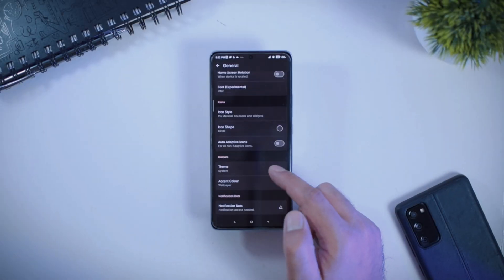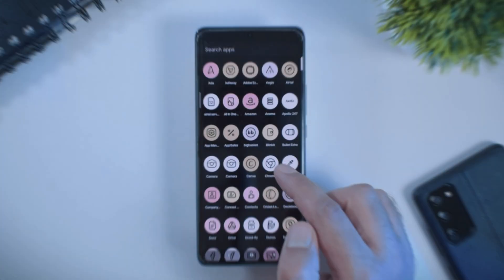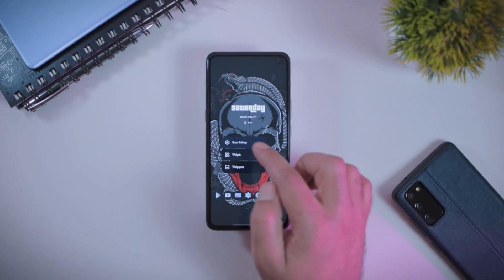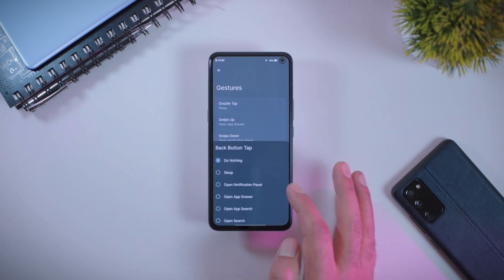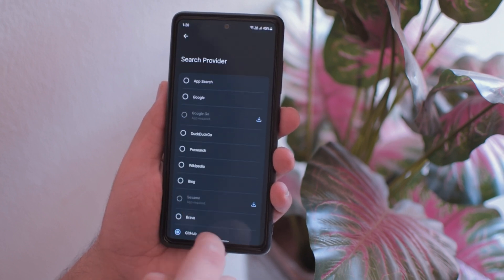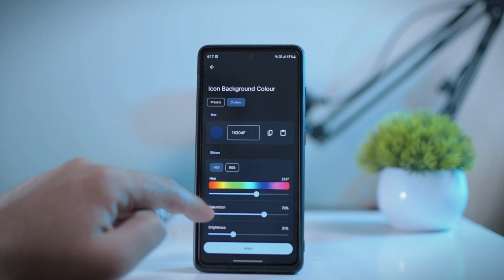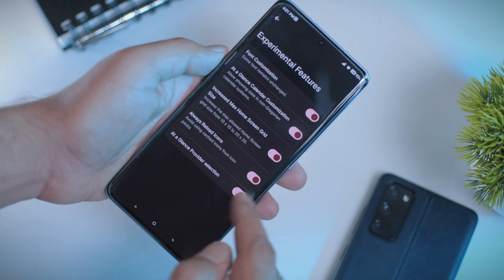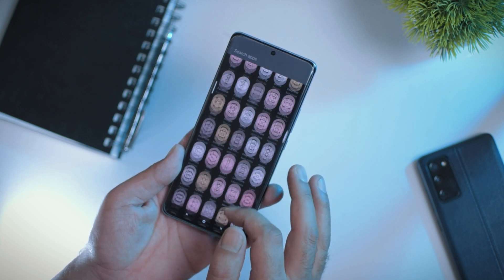Lawnchair 12.1 is Getting Better!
This video will give you an insight about all the new changes in the latest version of lawnchair 12.1. Below are the timestamps and all the download links to everything mentioned in this video.

TIMESTAMPS
0:00 INTRO
0:29 IMPROVED MATERIAL YOU
1:14 CUSTOM ICON SHAPES
1:57 GESTURES AND WIDGET CONTROL
2:51 ADDITIONAL SEARCH PROVIDERS
3:13 APPLICATION DRAWER IMPROVEMENTS
3:31 FOLDER CUSTOMIZATION
3:51 QUICKSWITCH
4:13 EXPERIMENTAL FEATURES
4:26 LAWNCHAIR DEBUG
4:41 WALLPAPERS USED IN THIS VIDEO
4:58 NAVIGATION GESTURES WITH XIAOMI
5:17 OUTRO

DOWNLOAD LINKS

2. All in one wallpaper

ICON PACKS USED IN THIS VIDEO

2. One You Themes Icons

Other icon packs used in this video - Free

IF YOU ENJOYED THIS VIDEO, A THUMBS UP WOULD BE AWESOME!